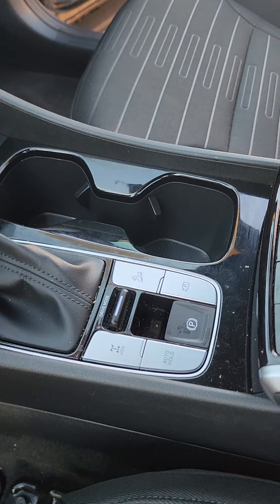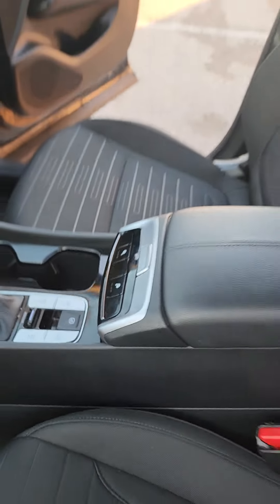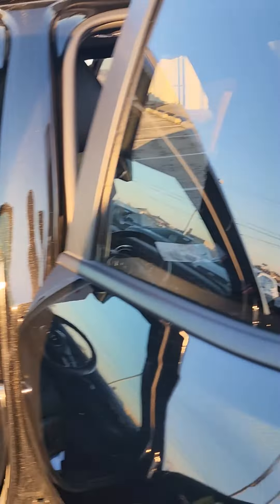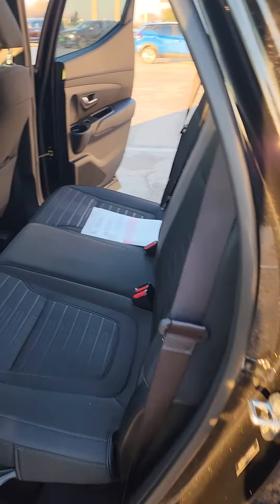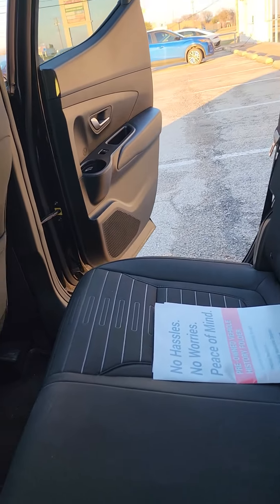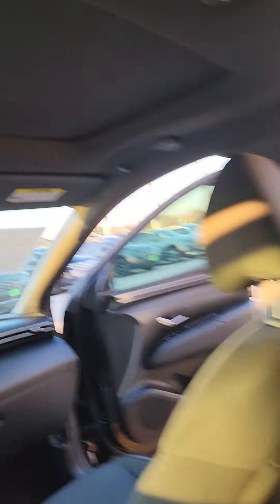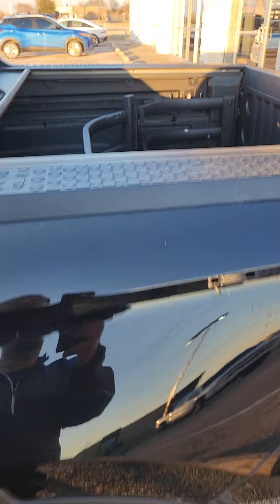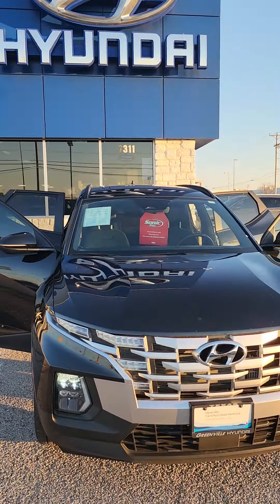2023 Hyundai Santa Cruz Sel